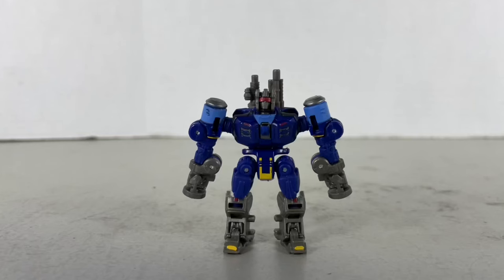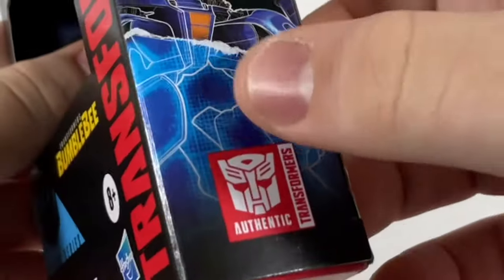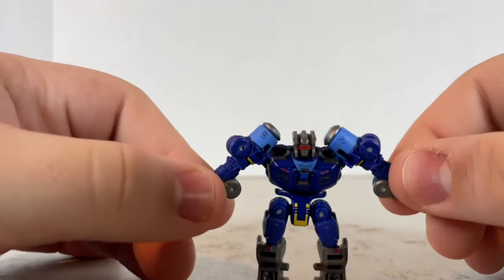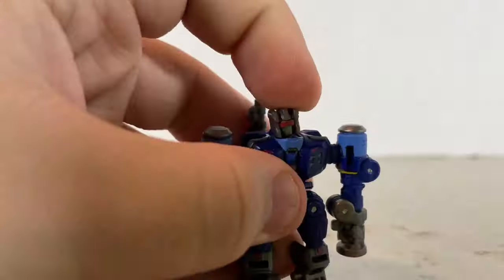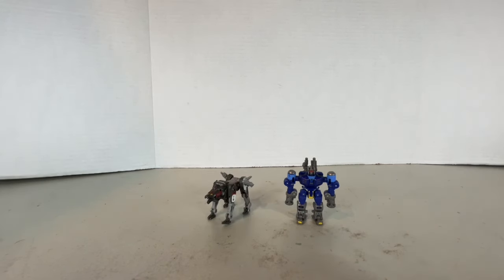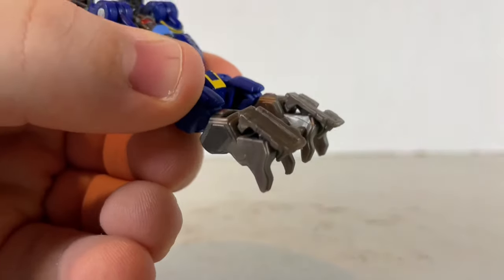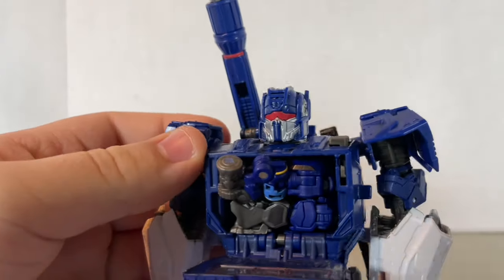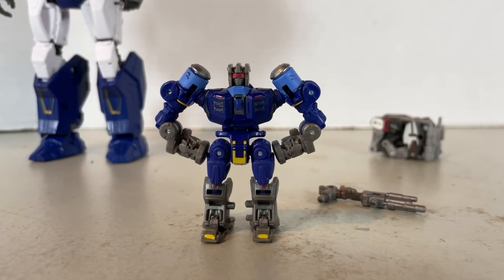Let’s Get Ready NOT to Rumble….Transformers Studio Series Core Class Concept RUMBLE Review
Which concept character are you looking forward to the most this year? 🤔